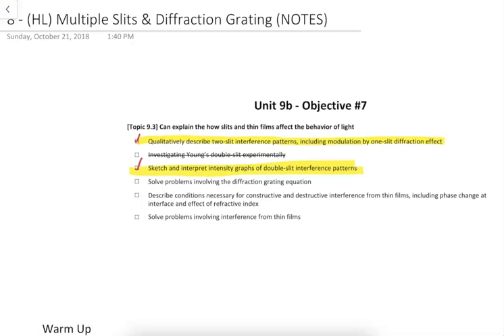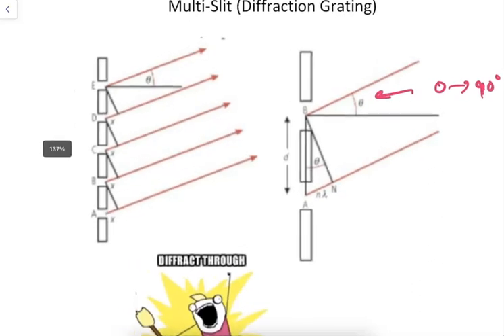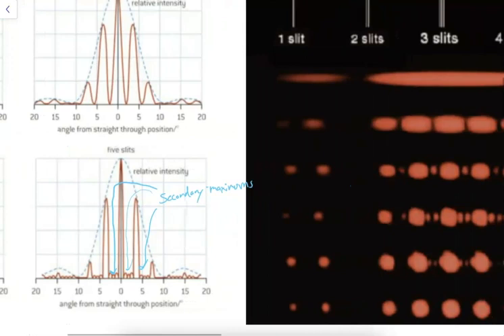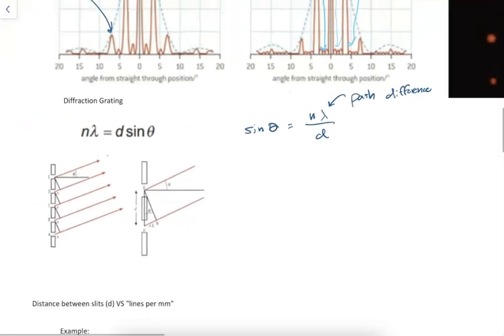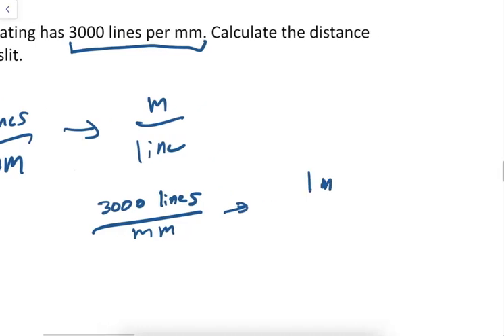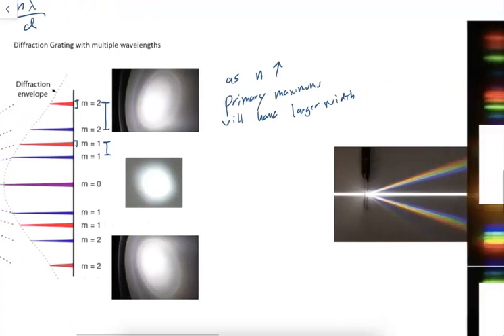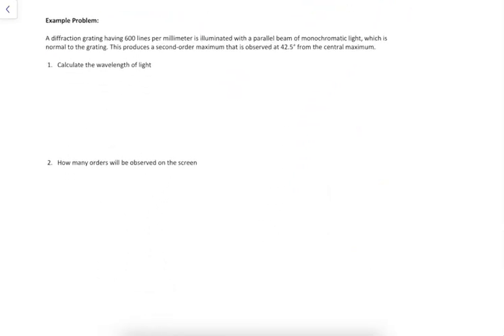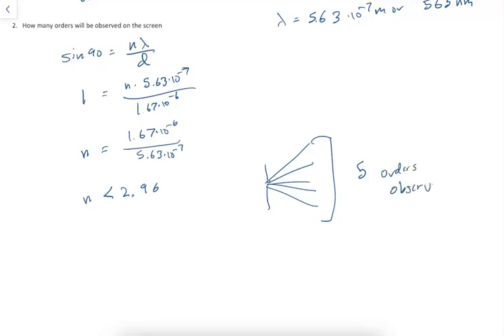(HL) 9 Diffraction Grating